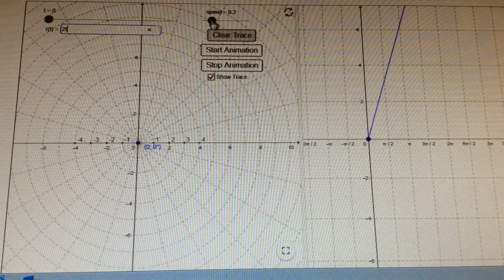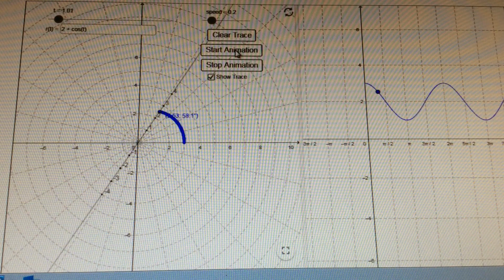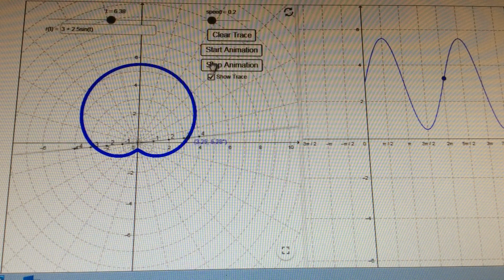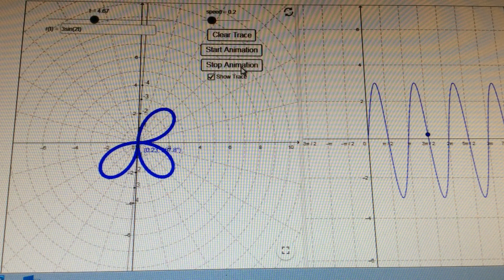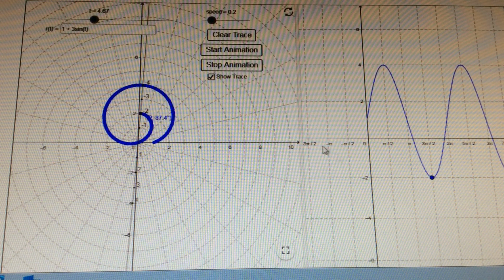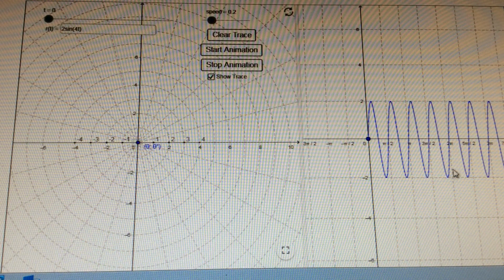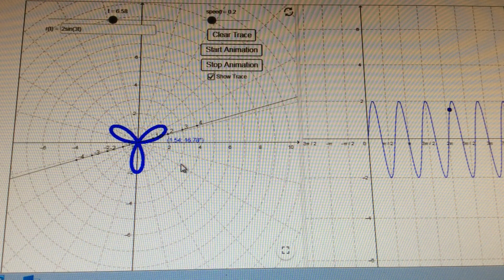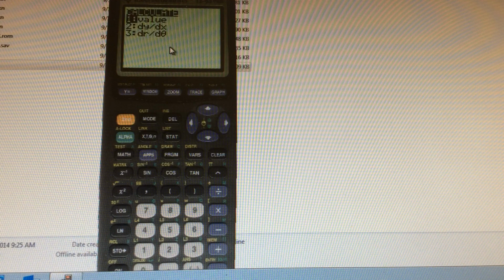Polar vs Cartesian Graph Video